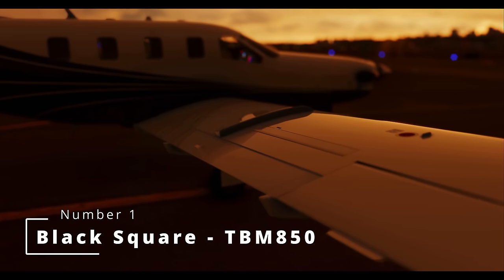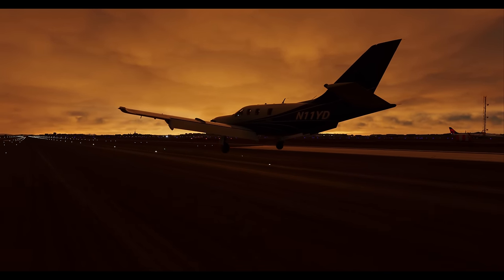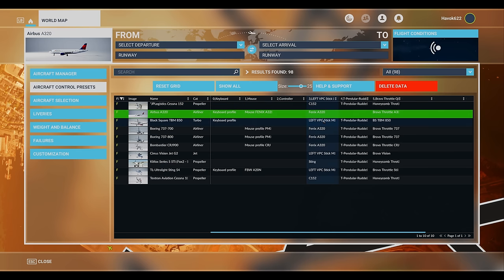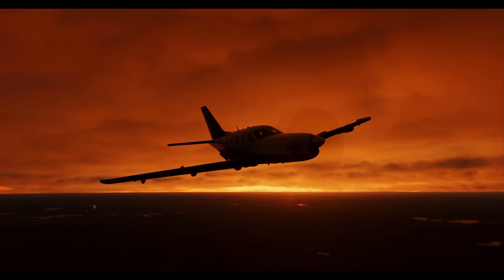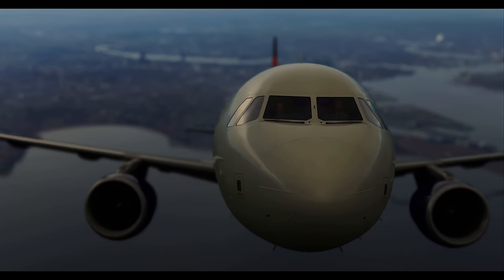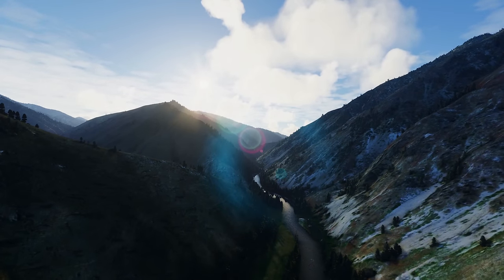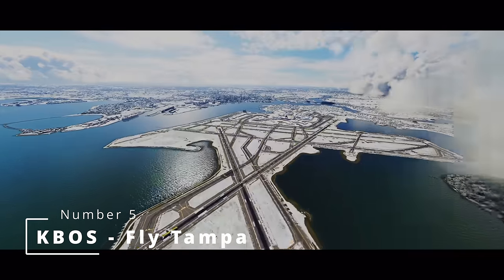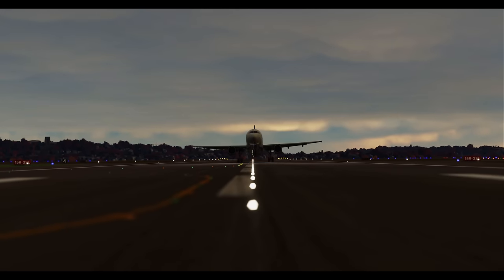5 Must-Have Mods You NEED to Improve Your Flight Sim Experience - MSFS Q3 2023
**Whoops! I mentioned freeware in the intro but obviously not all of these are freeware.  My apologies!**

Sim Gear:
Honeycomb Yoke
Honeycomb Throttle

Hey Avgeeks, welcome to the world of nocturnal simulations! I'm Michael, and today I'm excited to share my top 5 freeware mods for the third quarter of 2023. I know I'm a bit late, but hey, life's a bit of a whirlwind, right?

I've tested these gems thoroughly, and trust me, they're top-notch – sure to amp up your enjoyment and realism in the sim. So, settle in and get ready for a quick tour of these game-changing mods. They're all winners in my book, so there's no ranking here. Let's jump right in!

First up, and this should come as no surprise, is the TBM 850 from black square.  Featured in many of my recent streams, myself and others within the community have accrued hundreds of hours flying this wonderful aircraft.   And even a few hilarious accidents.  By the way, don't ask Mike about the mountains near Aspen.  I think it's still a sore spot for him…

Alright, brace yourselves for the next game-changing gadget in our virtual hangar: the Aircraft Manager from SonicViz. This tool is so slick and handy, it's a wonder Asobo didn't think of it first. It's like the Swiss Army knife for your digital aircraft fleet – only cooler!

Moving on to Number 3. Get ready to take your virtual flying to new heights with Sky Dolly, the nifty stand-alone app that turns Microsoft Flight Simulator into your personal movie studio. It's like having a GoPro for your virtual plane, only way cooler!

Have you been looking for an amazing airport to add to your bush flying trips?  Really enjoy challenging approaches nestled in mountainous valleys surrounded by every tree imaginable to crash into?  Need a place to camp out and go for a swim while maybe getting a little fishing in before bed? Well you need to check out the Univserity of Idaho's Taylor Ranch Landing in Moscow, Idaho.  It's a short 2300ft curved grass strip buried in between towering mountains at an elevation of 3,835ft with trees on both sides about 100ft apart.  There's no local METAR data available so you'll want to use Lemhi County Airport (KSMN) for barometer settings

Last but not least by any means is an absolute must for commercial flight sim enthusiasts, because FlyTampa is bringing the heat with their latest masterpiece: FlyTampa-Boston. This isn't just any scenery pack for Microsoft Flight Simulator (MSFS) – it's like teleporting straight into the heart of Boston Logan International (KBOS) Airport, but without the hassle of airport security taking you to the back room!